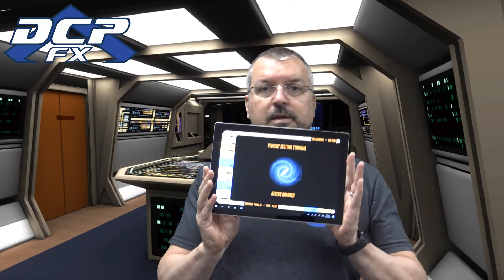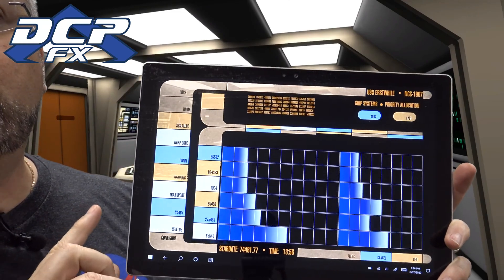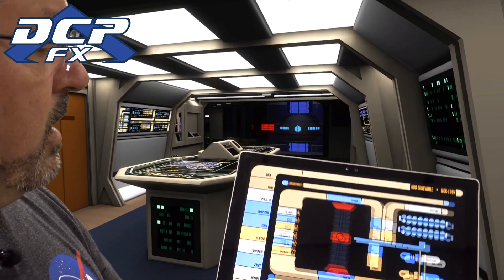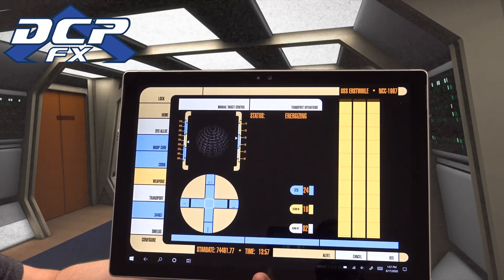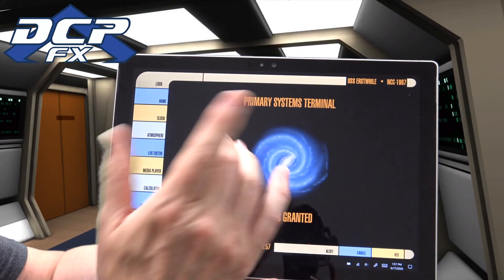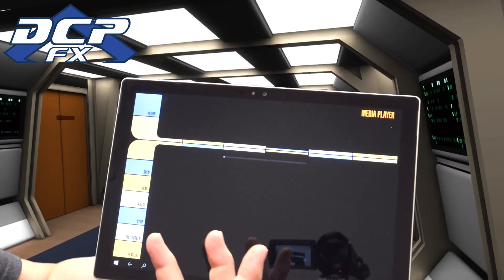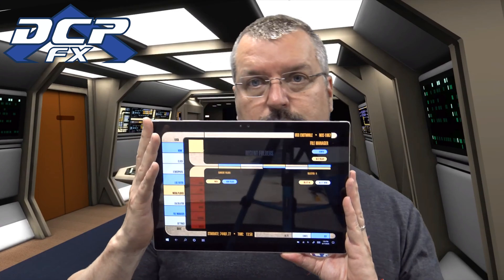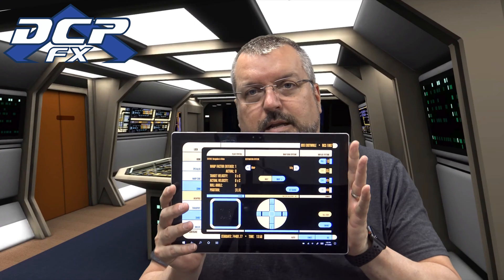LCARS App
The LCARS Interface app for Windows 10.